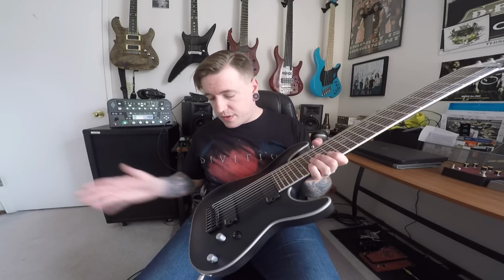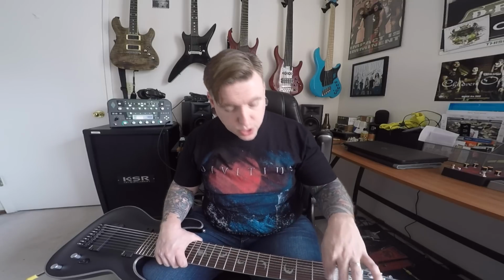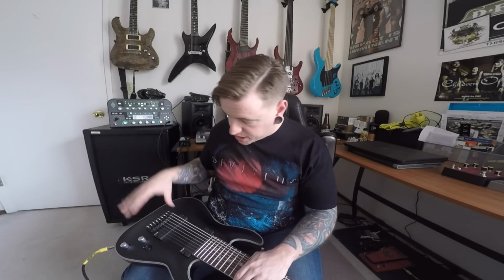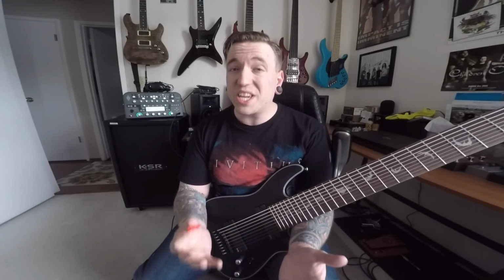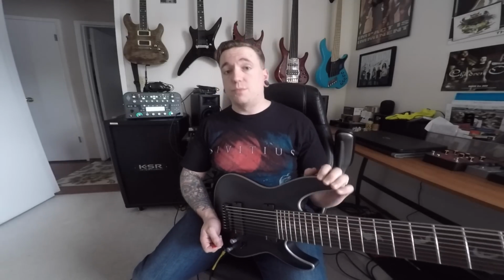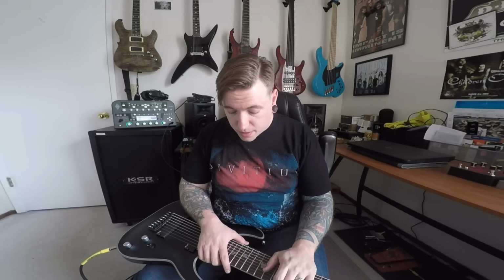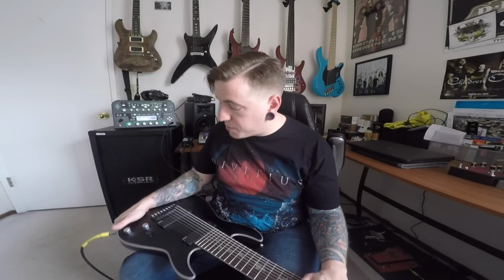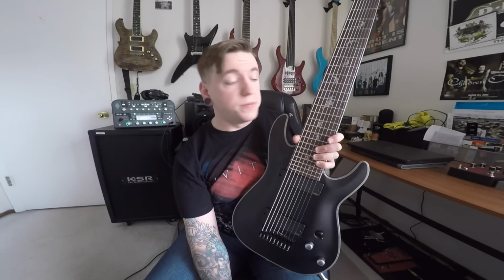UNBIASED GEAR REVIEW - Schecter Damien Platinum 9 - 9-string guitar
for the exceptional customer service.

Schecter Damien Platinum 9
* Mahogany Body
* 3-piece Maple Neck with Carbon Fiber reinforcement rods and dual trussrods
* Rosewood fingerboard
* 24 Extra Jumbo Frets
* 30" scale
* 20" Fretboard radius
* Hipshot Bridge
* Grover Tuners
* EMG 909 Pickups
* 3-way toggle, master volume, master tone